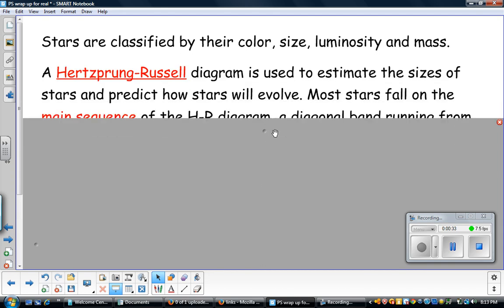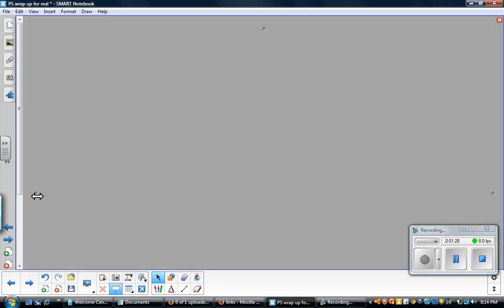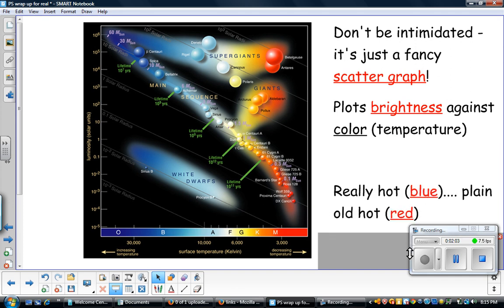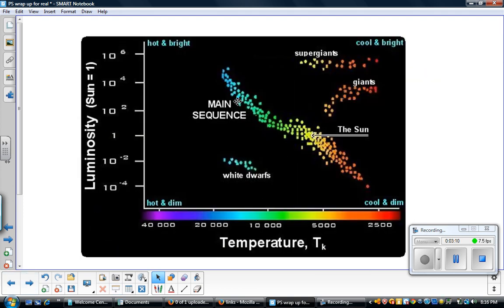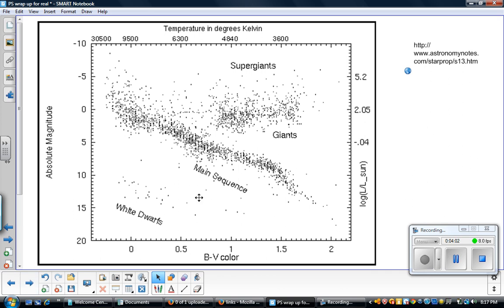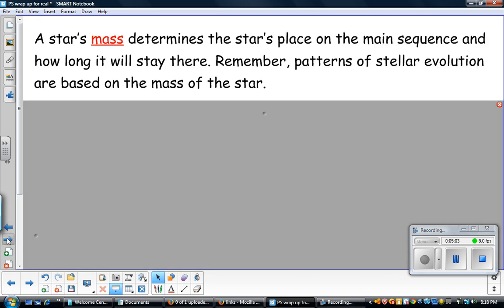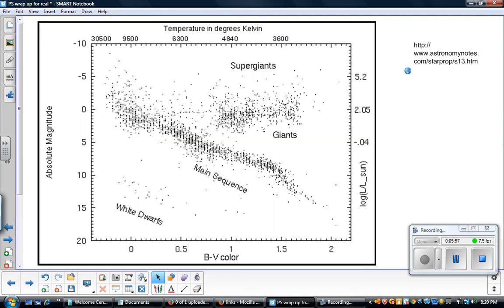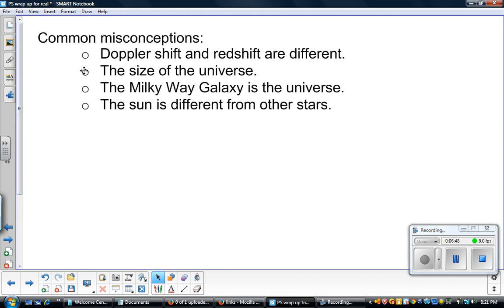Astronomy Part III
End of Course Exam Review
Astronomy III